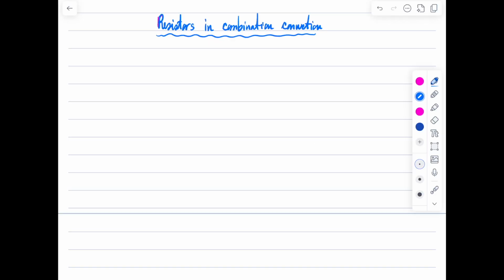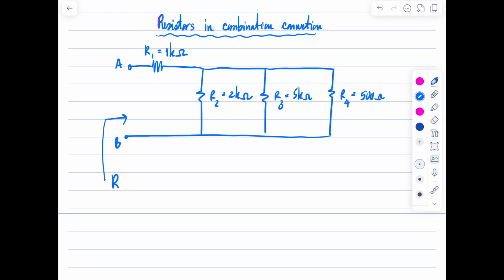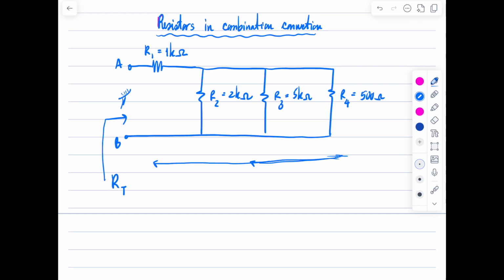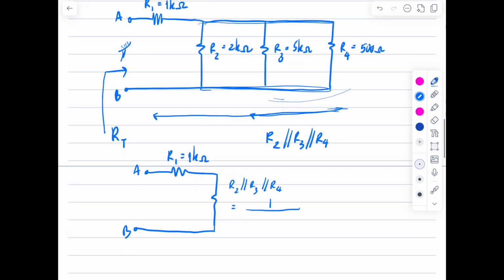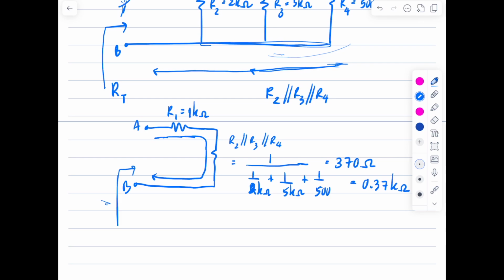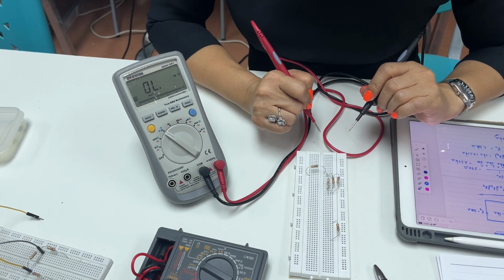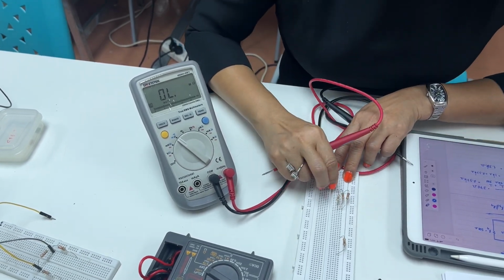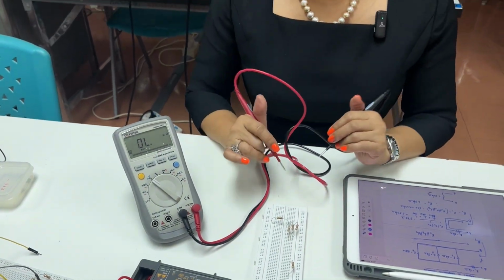Circuit lab: Resistors in both series and parallel by Dr. Patamaporn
Mae-Naew  illustrated concept of resistors connected in both series and parallel.